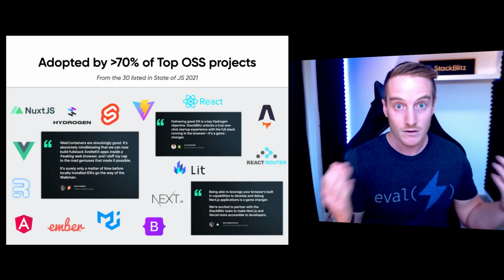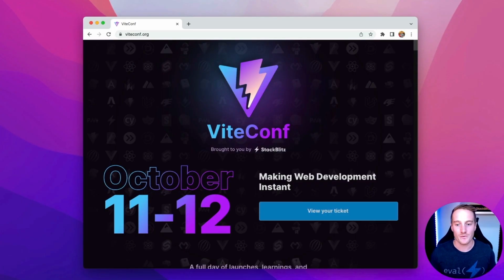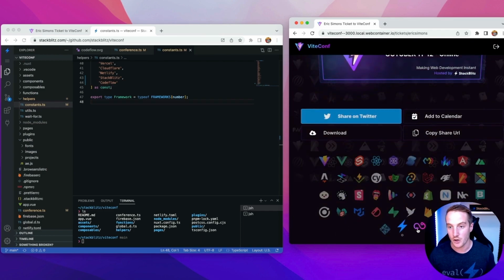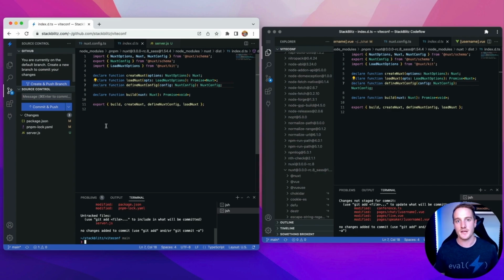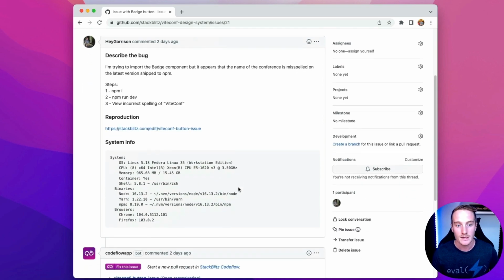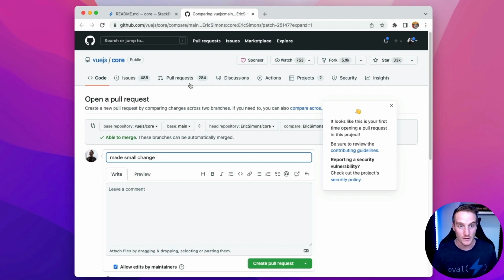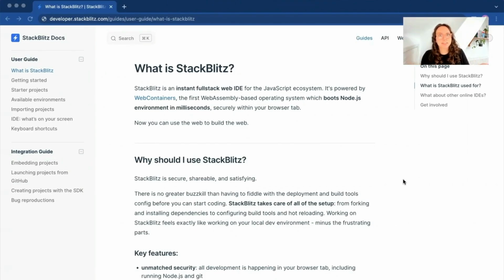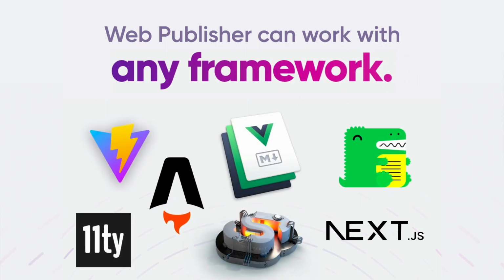Introducing Codeflow - StackBlitz Keynote @ ViteConf 2022